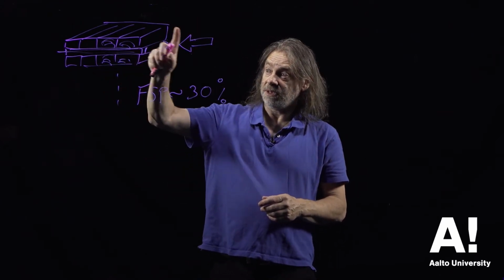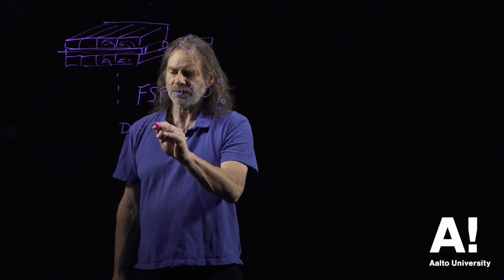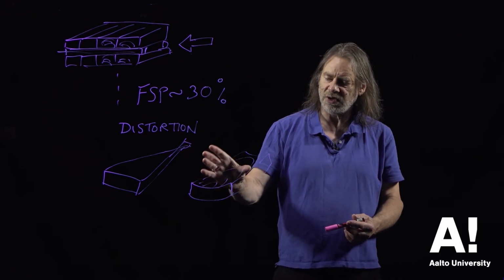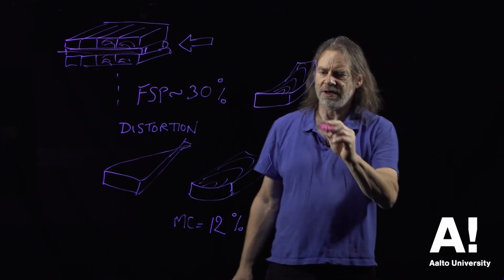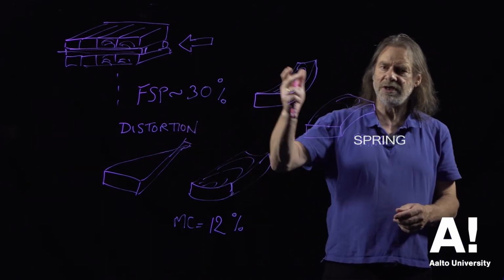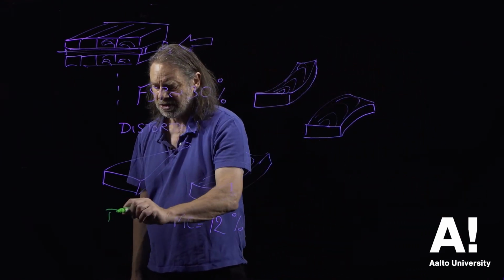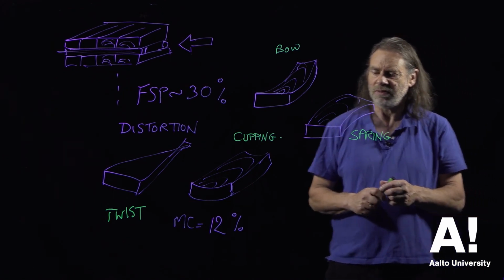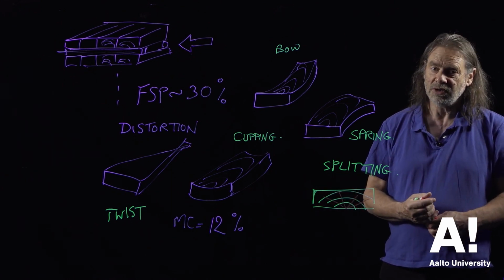Wood drying (2) Distortion